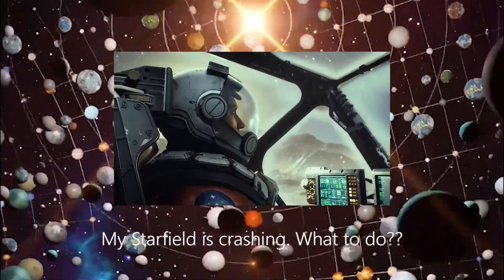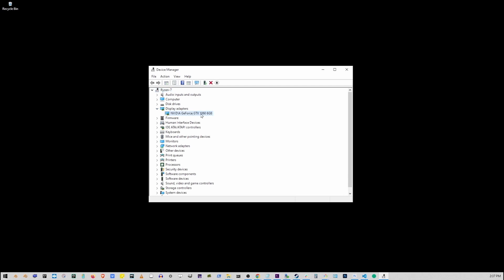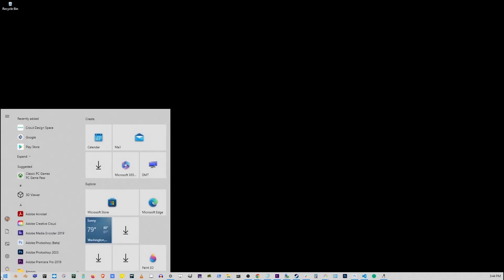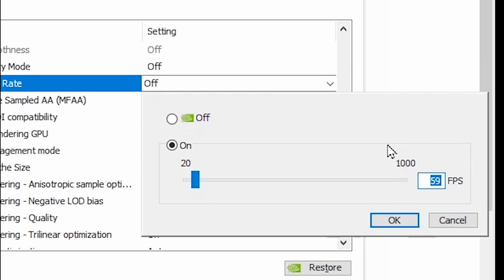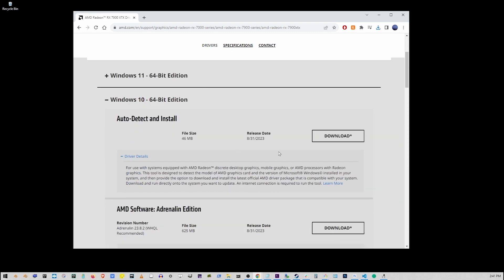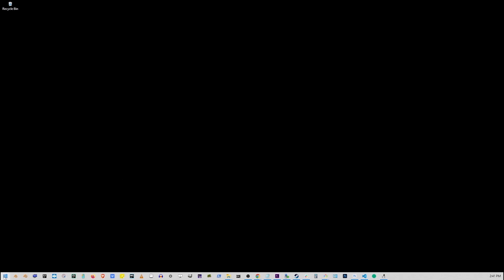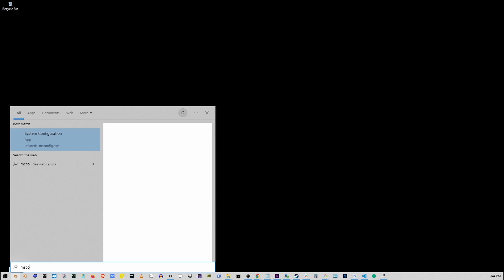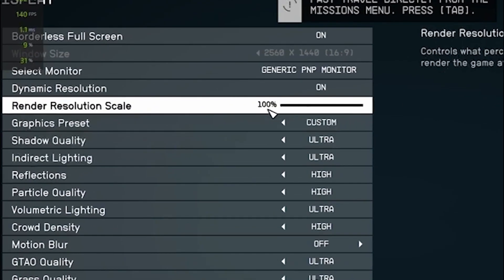Starfield Crashing or Freezing on Windows PC AMD Radeon Nvidia GTX (How to fix)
starfield Is your starfield lagging? Or is it freezing and crashing? Starfield is out but it's allegedly crashing on Nvidia GTX and AMD Radeon graphics cards for many players. If that sounds like you, these solutions might work for you, if your Starfield isn't launching. I found them on Reddit, and few other places. Just go through them all, and hopefully it'll get your Starfield working again. Some players report capping frame rate to 60 FPS worked for them. Some AMD users said enabling chill mode fixed starfield crashing (F11 in Radeon Adrenaline control panel.)

Timestamps
00:00 How to fix Starfield crashing or not launching
00:22 Device Manager Fix
01:00 Download Nvidia Drivers and Control Panel
01:20 Manage 3D Settings
01:35 Turn on Vertical Sync to cap framerate
01:43 Go to max frame rate option and set it to 60 FPS
02:04 Downloading AMD Radeon Adrenaline Control Panel and Graphics Card Settings Software
02:45 Fix Starfield Crashing by turning on AMD Chill Mode
03:08 Task Manager Fix
03:20 Windows Update Fix
03:42 MsConfig System Configuration Fix
04:03 Starfield Display Settings
04:14 Disable FSR or FSR2
04:22 Lower Render Resolution Scale